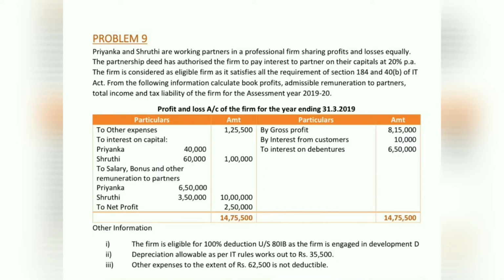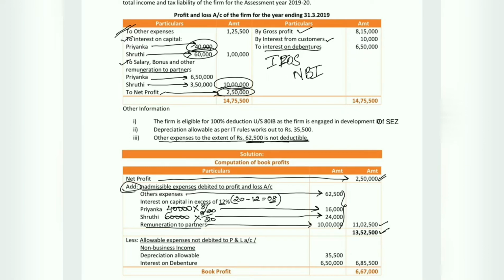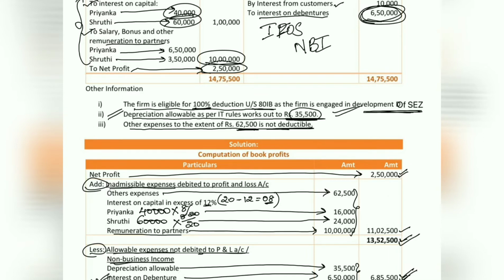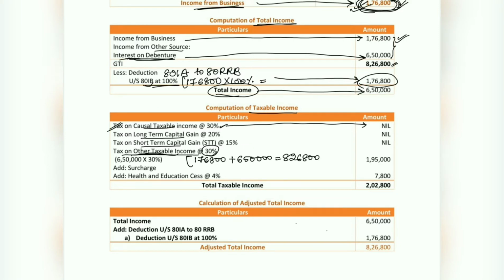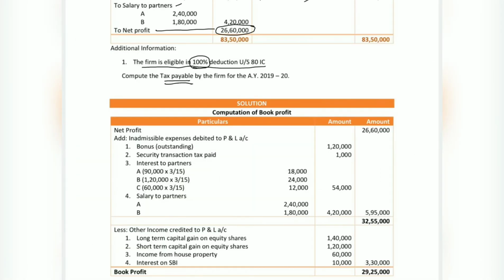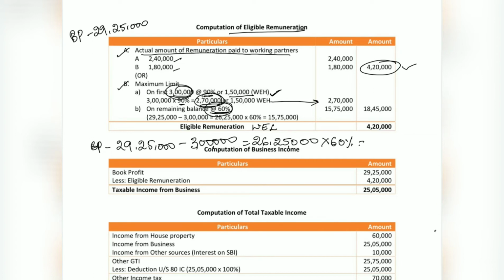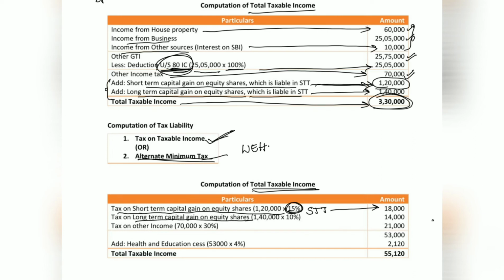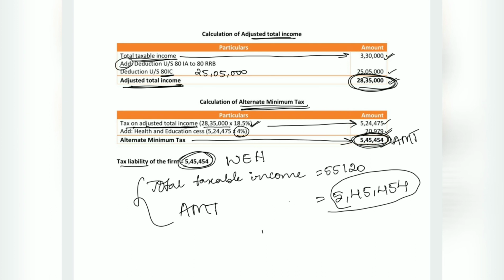Business Taxation - Assessment of Firms - Part 6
Problems on Assessment of Firms.

Total Taxable Income and Alternate Minimum Tax.